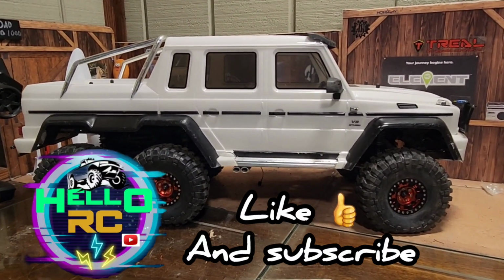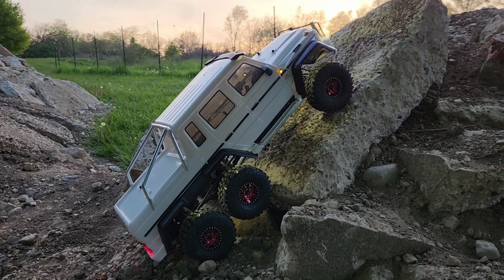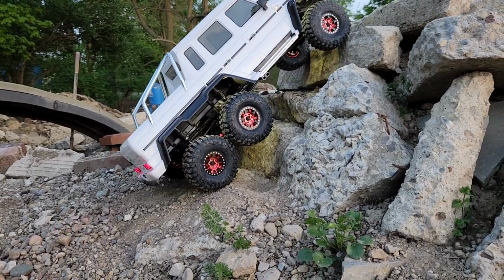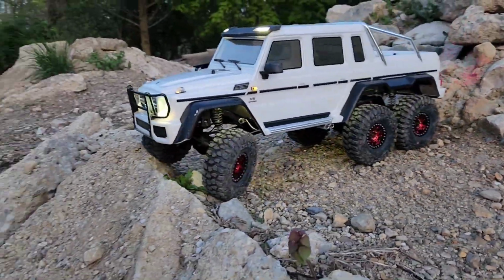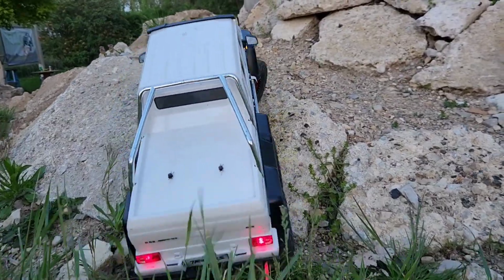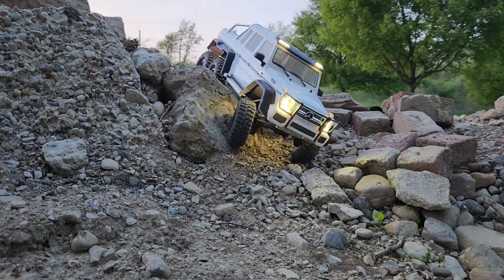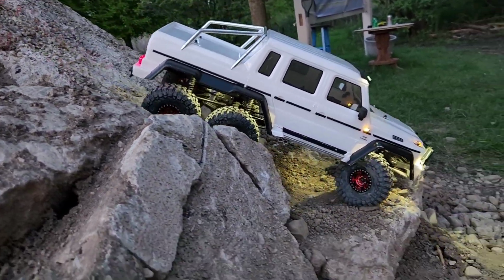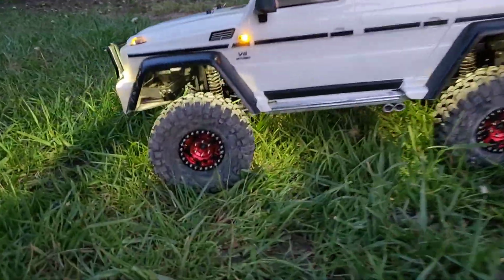traxxas trx6 gets our new favorite servo. AGFRC 40G 76$ TESTED. "World Class" Crawler County course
testing the undefeated in trucks with cuos traxxas trx6 with ita new agfrc 40 kg brushless servo at our word class crawler county backyard rc Rock crawler course

buy trx6 and proline tires here

Buy agfrc servo here

AGFRC 40KG Waterproof RC-Steering-Servo High-Torque - Full Metal Gear Brushless Digital Servo for 1/10 RC Car, Control Angle 180° (A73BHLW V2)